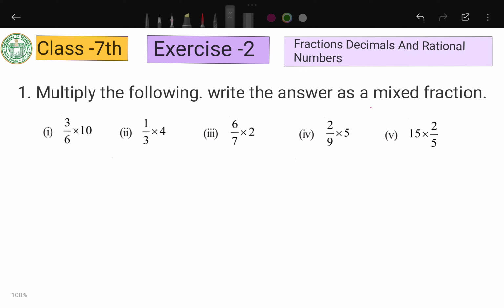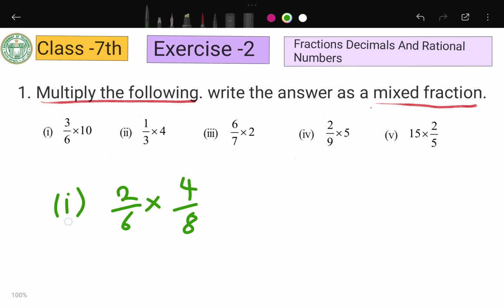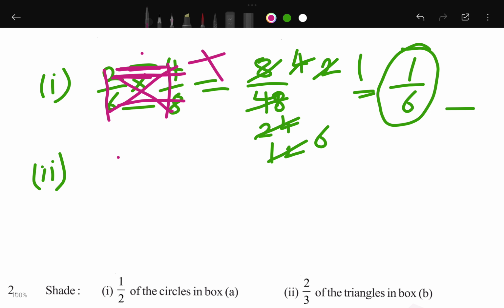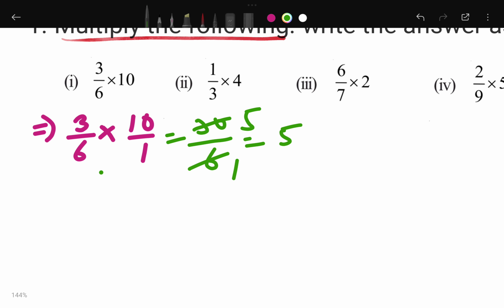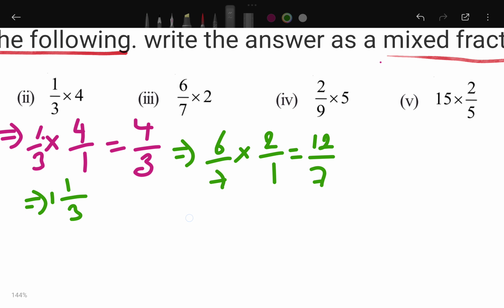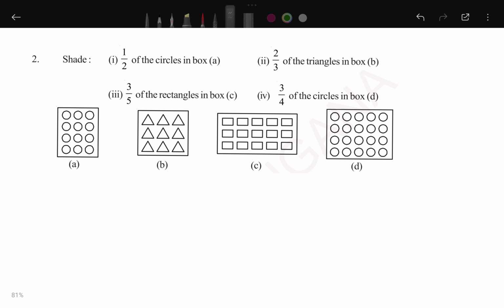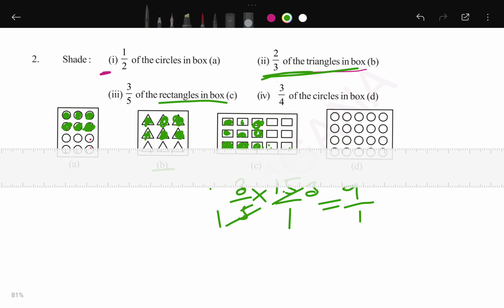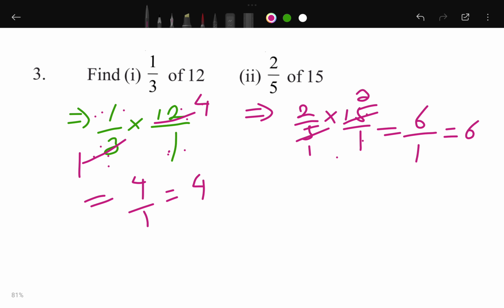TS | Class 7th | Maths | Chapter 2 | Exercise - 2 Full Solutions | Telangana state board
Welcome to South Education Academy! In this video, we provide complete solutions to Chapter 2: Fractions, Decimals and Rational Numbers – Exercise 2, as per the Telangana State Board Class 7 Maths syllabus.

This video is perfect for Telangana Class 7 students, helping them understand every concept step by step in a clear and easy way. We solve each question from Exercise 2 with detailed explanations in English to build strong fundamentals in Maths.

What You’ll Learn in This Video:

Complete Exercise 2 solutions

Explanation of fraction and decimal conversion

Introduction to rational numbers with examples

Step-by-step method to solve each question

Helpful for exam preparation and concept clarity

TS Class 7 Maths Chapter 2

Telangana Class 7 Maths Exercise 2

Fractions Decimals Rational Numbers Class 7

Class 7 Maths Telangana State Board

TS SCERT Maths Class 7 Solutions

Chapter 2 Maths Class 7 Telangana

Exercise 2 Chapter 2 Class 7 Maths

Class 7 Maths Full Chapter Solutions

Rational numbers Class 7 Telangana

Class 7 Maths in English Telangana